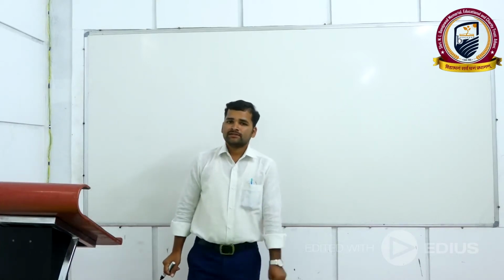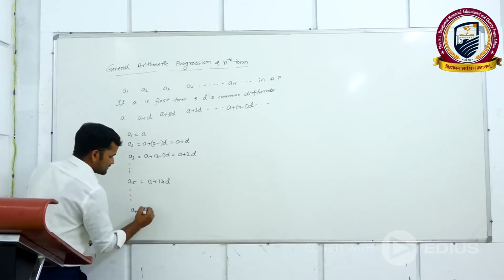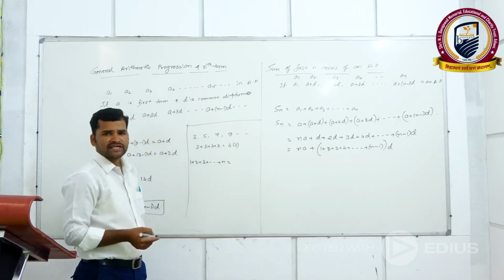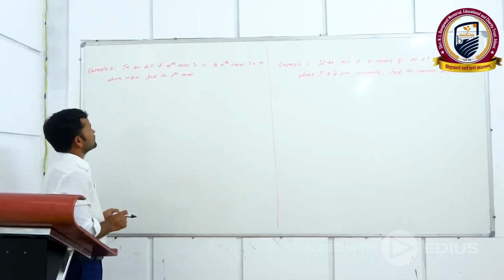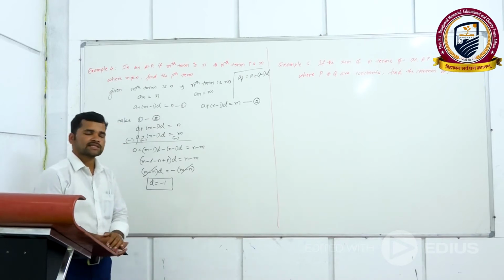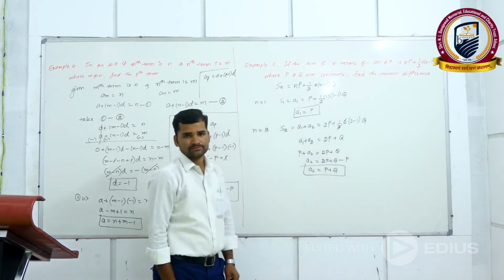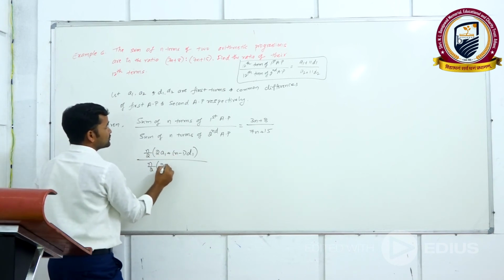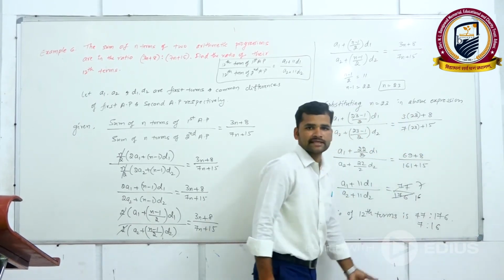Arithmetic Progression Part 2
I P.U. Mathematics
Concepts: General terms of Arithmetic Progression, nth term of A.P. , Sum of first n terms of A.P., Examples of Arithmetic Progression